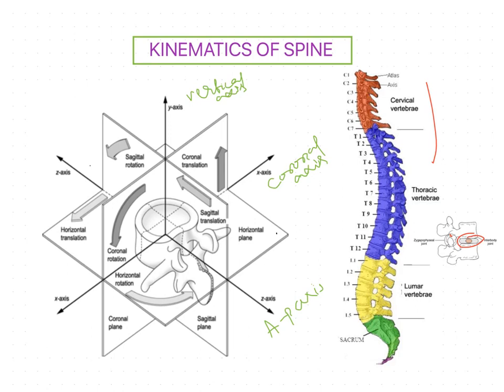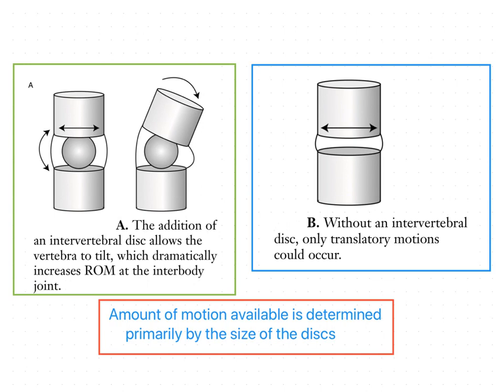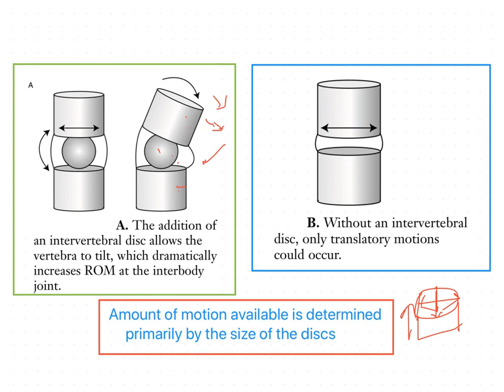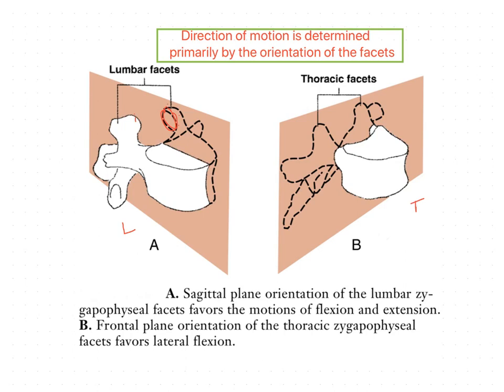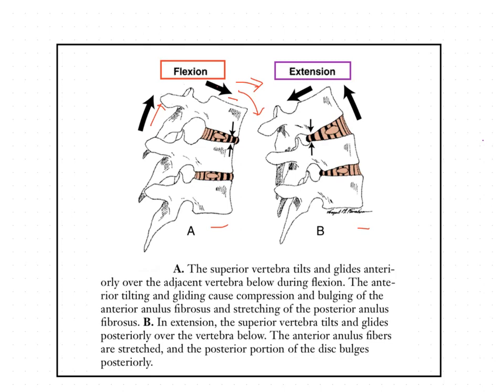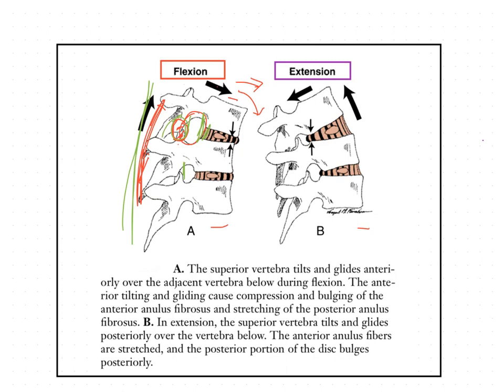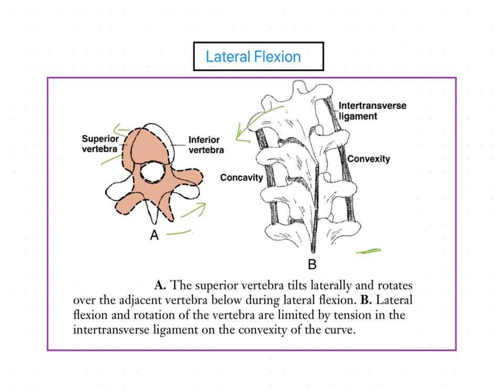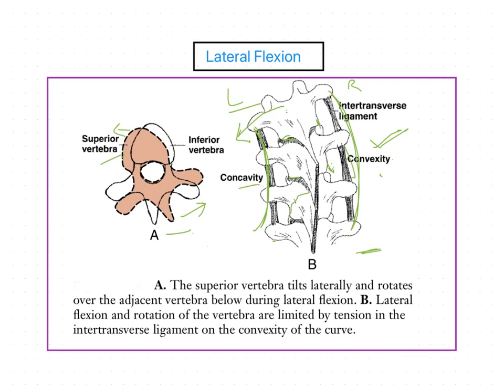Kinematics of spine VERTEBRAL COLUMN